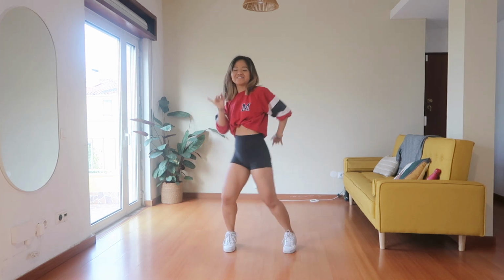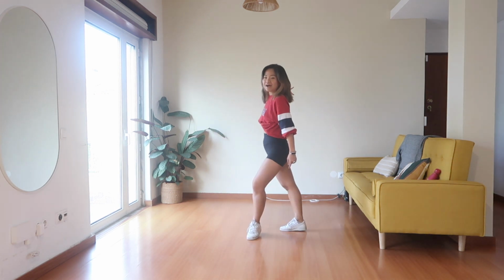5 Day Move Your Body Challenge |Day 3| Better 2024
Welcome to the "5 Day Move Your Body Challenge" - your gateway to starting 2024 with unstoppable energy and joy! 🌟

🚀 What's Inside:
Join us for a fun-filled 10-minute daily routine that combines invigorating movements with uplifting music. Whether you're a seasoned dancer or just starting, these sessions are designed to boost your mood, increase your energy, and set a positive tone for your day.

🎵 Daily Dose of Music and Movement:
Each day, we explore different music genres, from upbeat pop to soothing melodies, all while guiding you through simple yet fabulous dance moves. Perfect for all fitness levels!

💃 Benefits:
Enhance your daily routine with joy and vitality
Improve physical fitness and mental well-being
Start each day of 2024 with a sense of achievement and positivity
📅 Perfect for Busy Schedules:
We know life gets busy, so each session is just 10 minutes - easy to fit into any schedule!

🔗 Join the Challenge:
Let's move, groove, and start 2024 with a bang!